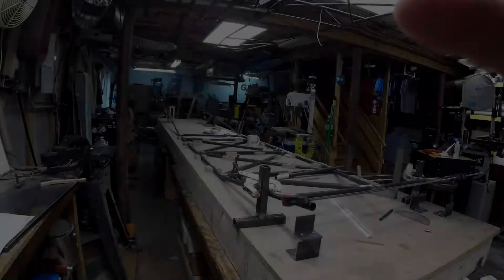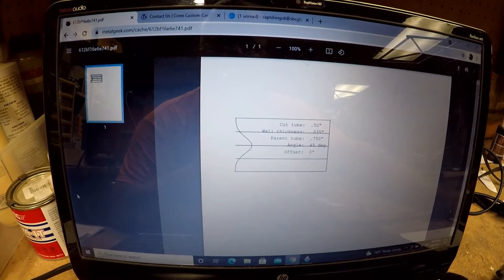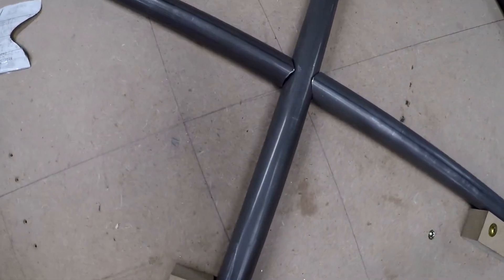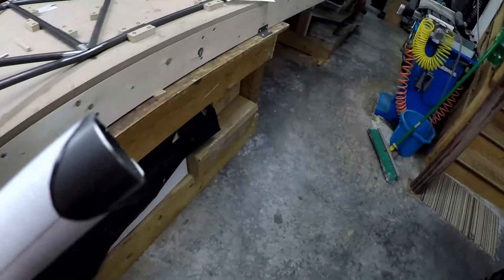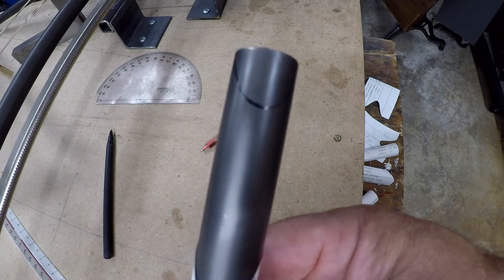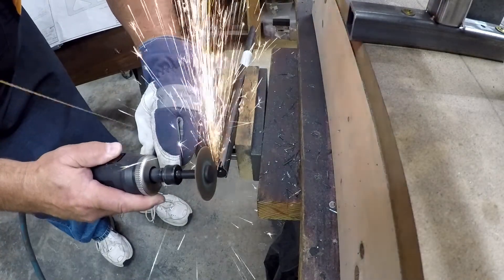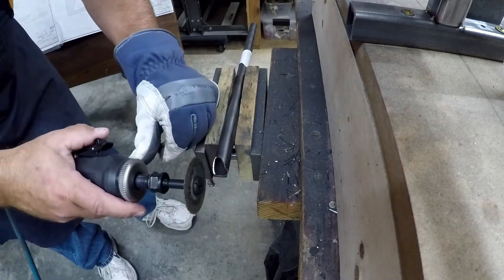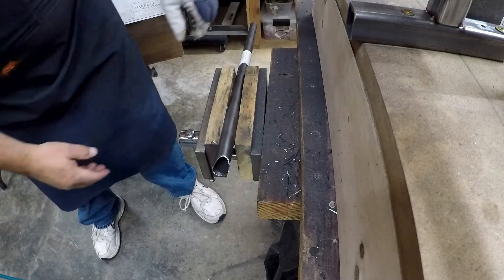How I cope tubing for my Hatz Classic Biplane fuselage.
This video is a demonstration of the process I use to cope aircraft tubing.
The program for creating the templates used can be found